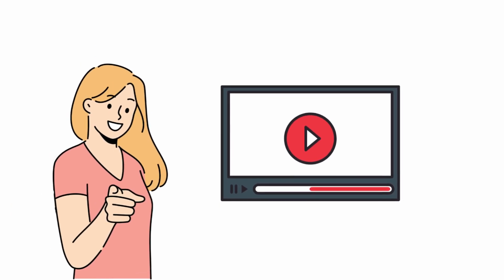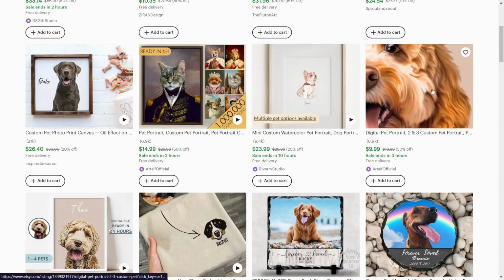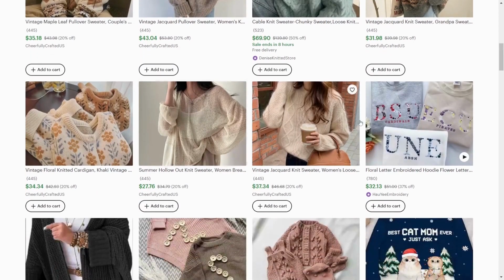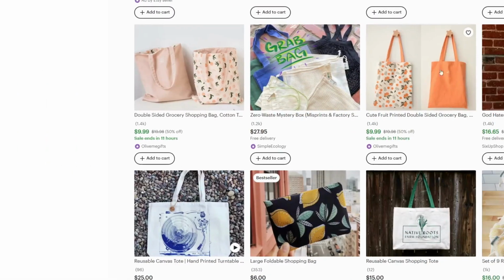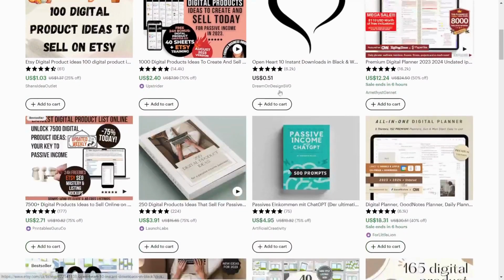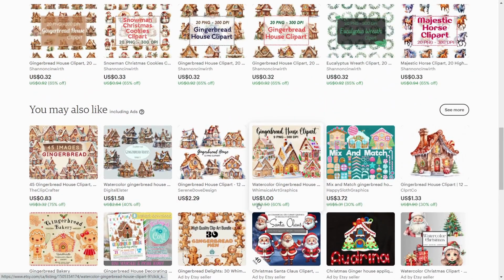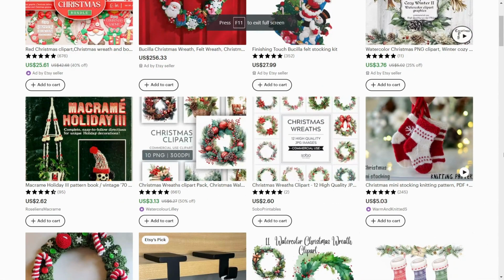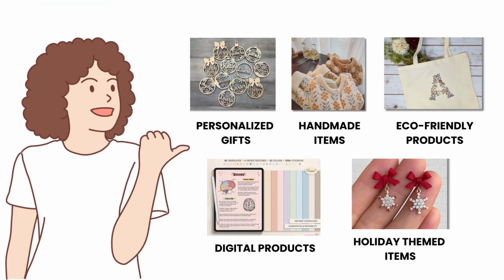Q4 Holiday Shopping Trends: Products That Will Sell Like Crazy on Etsy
In this video, I'm going to share with you the top-selling products on Etsy for Q4. These are the products that are guaranteed to sell like crazy during the holiday season, so if you're looking to make some extra money on Etsy, this video is for you!

I'll be covering a variety of products, from Christmas gifts to Thanksgiving decor. I'll also share some tips for optimizing your listings and promoting your products on social media. So whether you're a new seller or you've been selling on Etsy for a while, this video is packed with valuable information that will help you increase your sales during Q4.